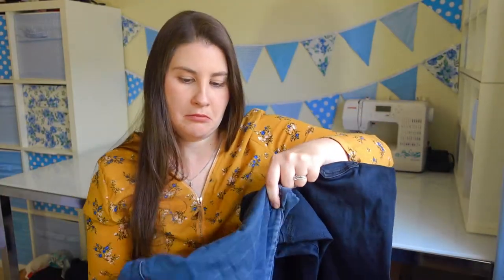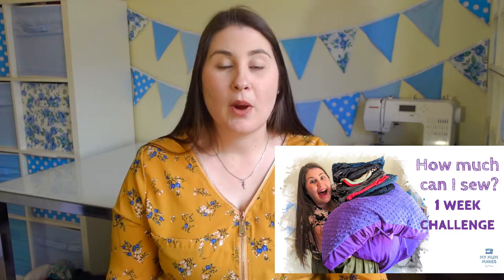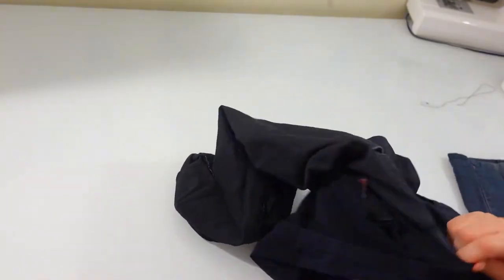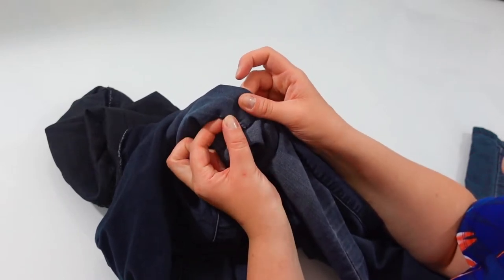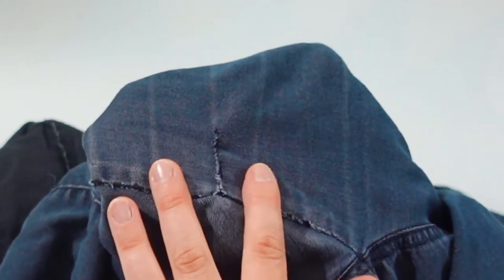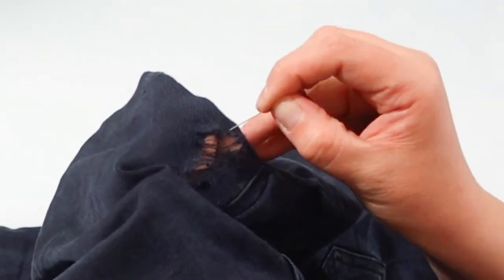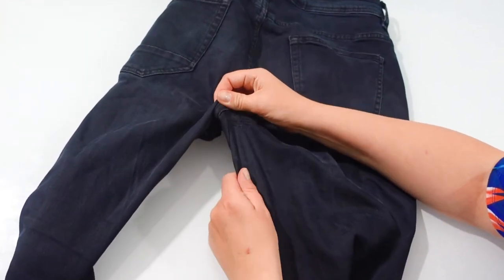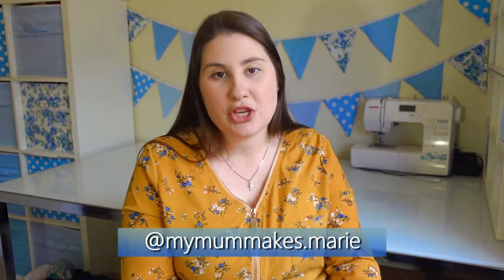FIXING JEANS | Mending Holes in the Inner Thigh of Jeans by Hand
Sooo hand sewing is not my most favourite thing in the world. BUT today I'm showing you how I mended two different types of holes in the thighs of some of our jeans. It's a pretty common problem to need to fix jeans so I hope this is a helpful tutorial that you can use to mend any holes you come across too.

I made this video in November as part of my 'How much can I sew in a week?' challenge which I'll link below if you want to watch: